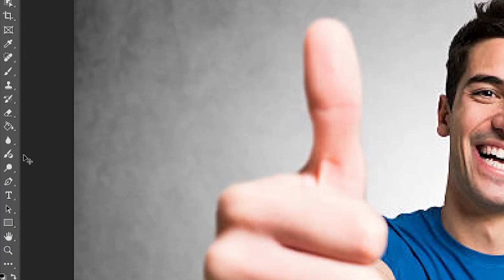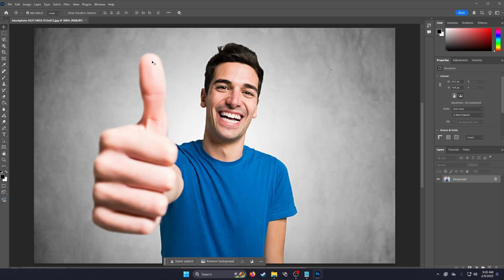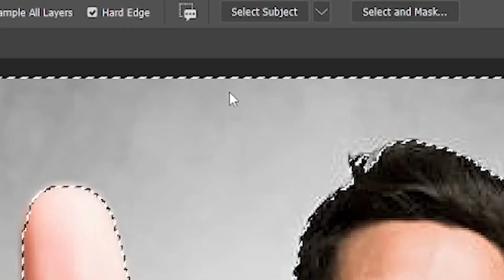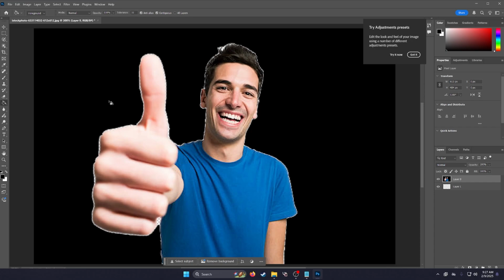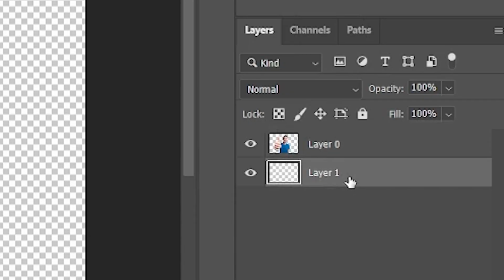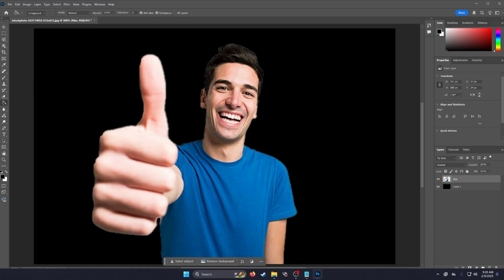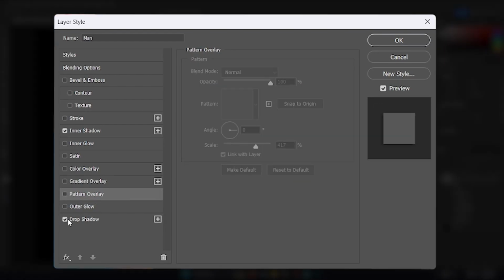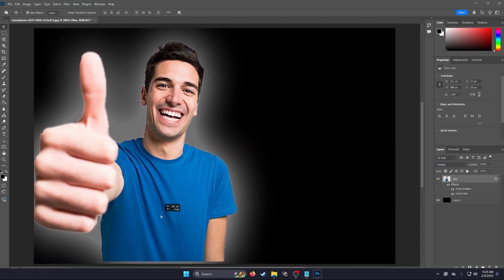Photoshop tutorial for ADHD people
[if the link isn't clickable my channel is still getting verified]

Let me know if you liked the music!